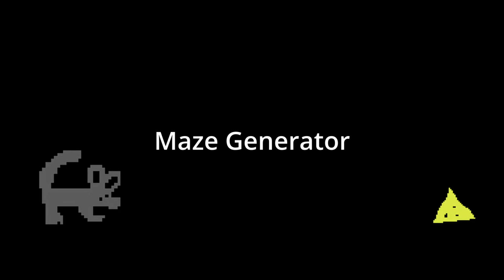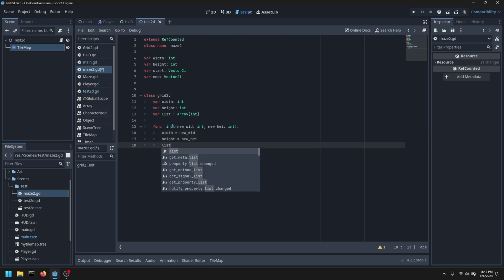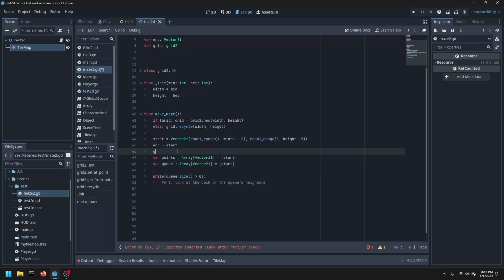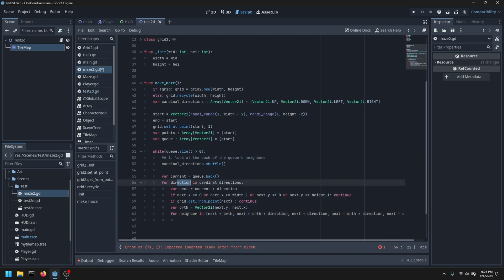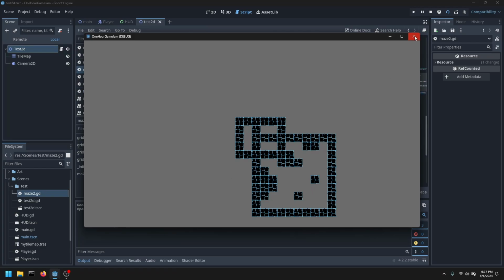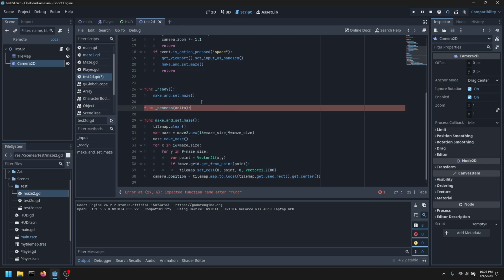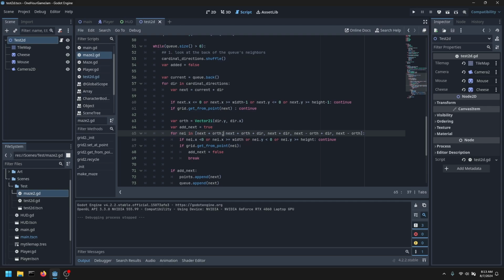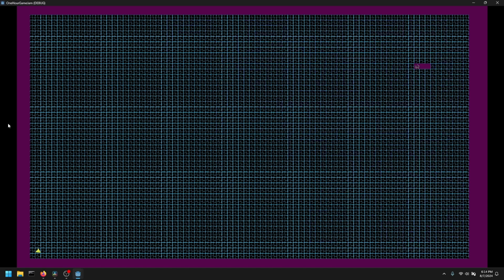Godot 4.2: Surprisingly Easy Maze Generator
I was trying to make a maze for a 1-hour game jam but failed miserably and ran over the time by an hour or so. Decided to go ahead and make a video about the algorithm and implementation in GDScript since I thought it was neat.

Attribution
Art:
Me